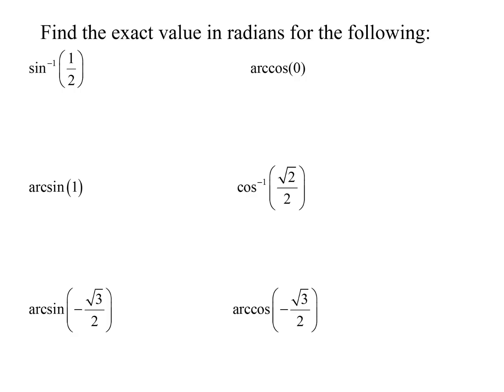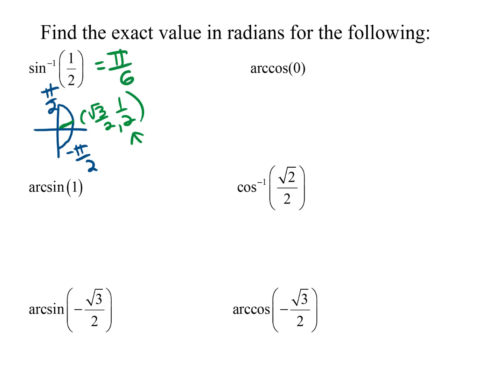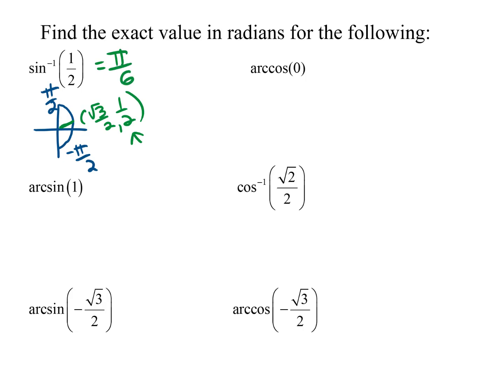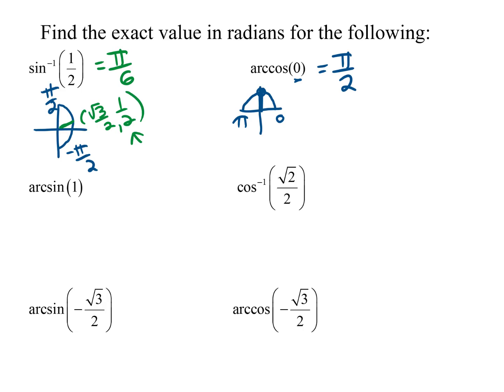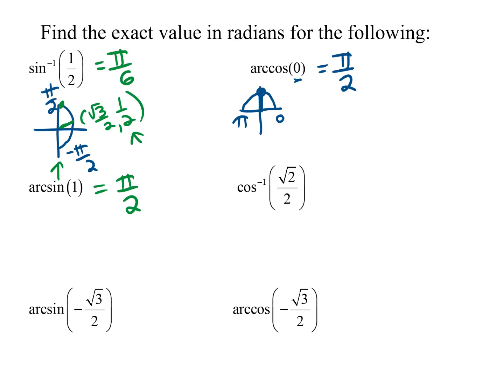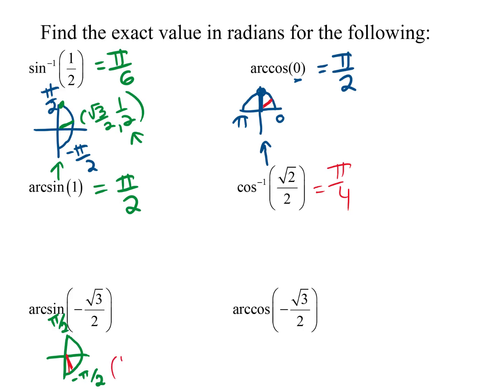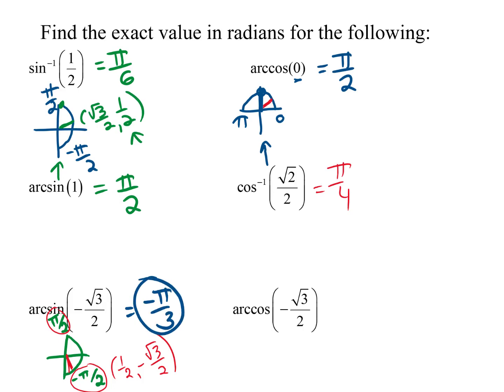Inverse Sine and Cosine of Unit Circle Values